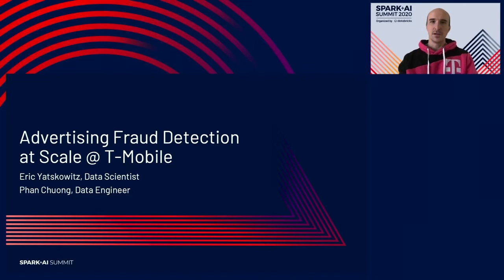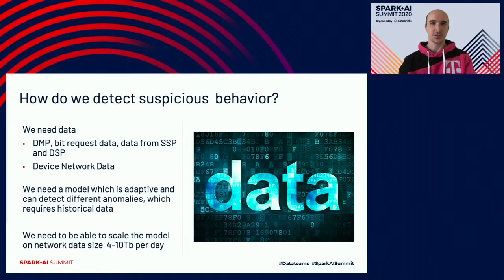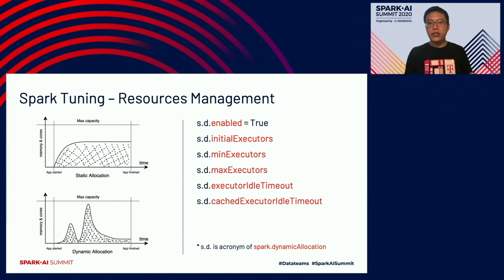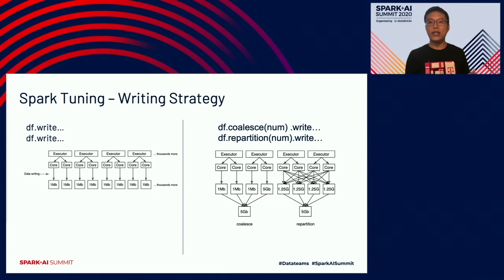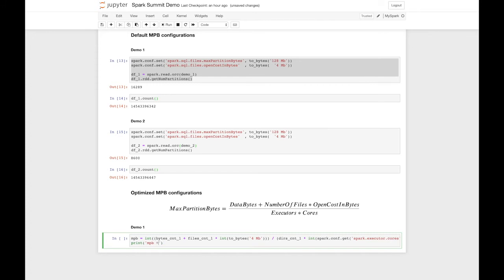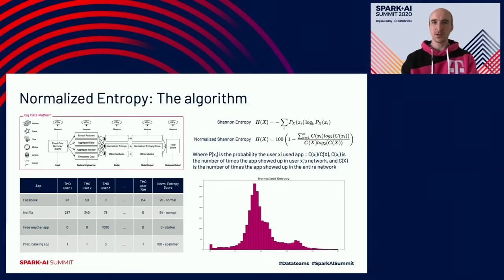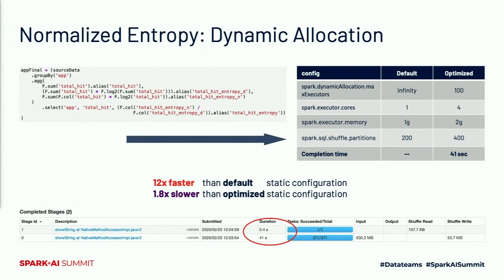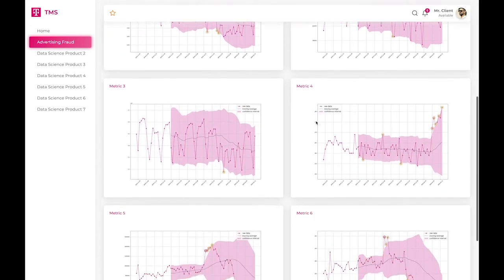Advertising Fraud Detection at Scale at T-Mobile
The development of big data products and solutions – at scale – brings many challenges to the teams of platform architects, data scientists, and data engineers. While it is easy to find ourselves working in silos, successful organizations intensively collaborate across disciplines such that problems can be understood, a proposed model and solution can be scaled and optimized on multi-terabytes of data. In this session, the T-Mobile Marketing Solutions (TMS) Data Science team will present a platform architecture and production framework supporting TMS internal products and services. Powered by Apache Spark technologies, these services operate in a hybrid of on-premises and cloud environments. As a showcase example, we will discuss key lessons learned and best practices from our Advertising Fraud Detection service. An important focus is on how we scaled data science algorithms outside of the Spark MLlib framework. We will also demonstrate various Spark optimization tips to improve product performance and utilization of MLflow for tracking and reporting. We hope to show the best practices we’ve learned from our journey of building end-to-end Big Data products.

LinkedIn Databricks is proud to announce that Gartner has named us a Leader in both the 2021 Magic Quadrant for Cloud Database Management Systems and the 2021 Magic Quadrant for Data Science and Machine Learning Platforms.